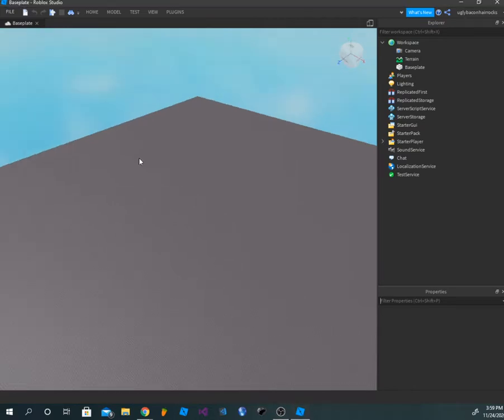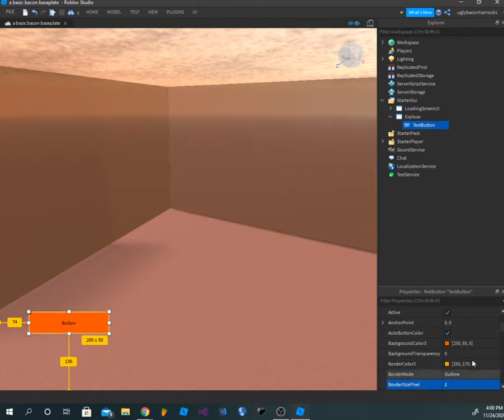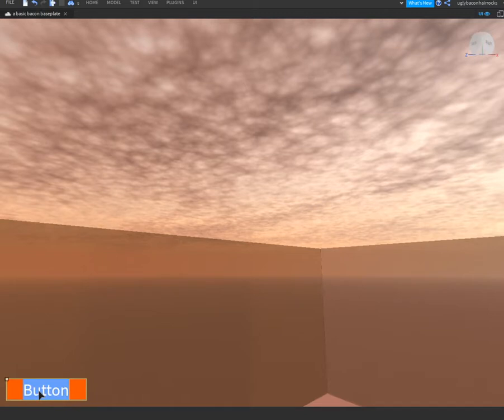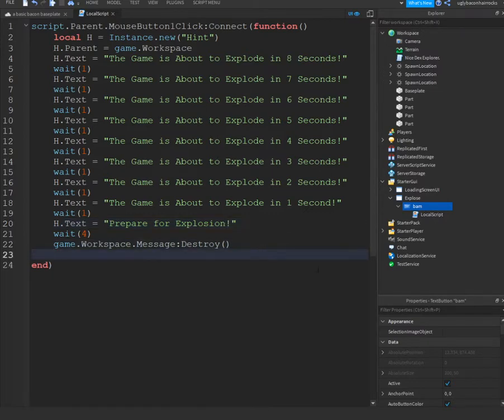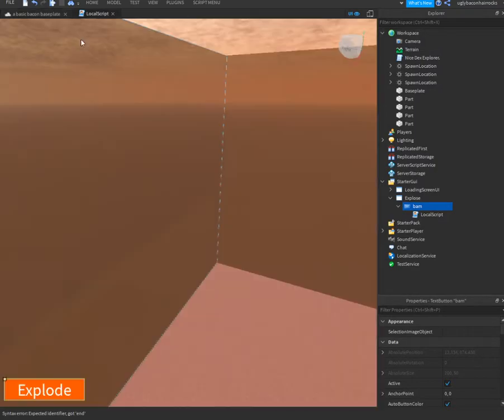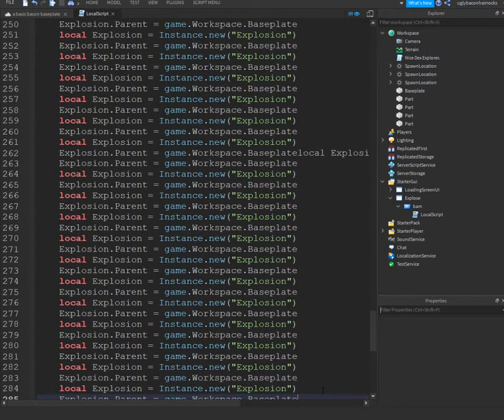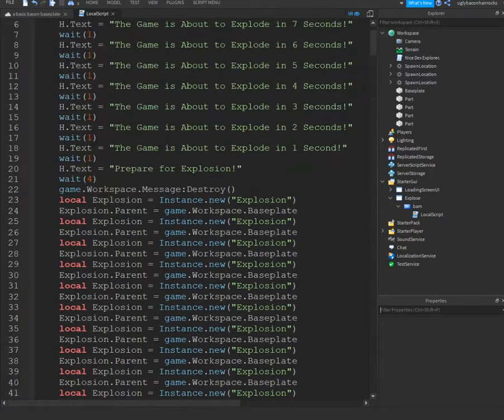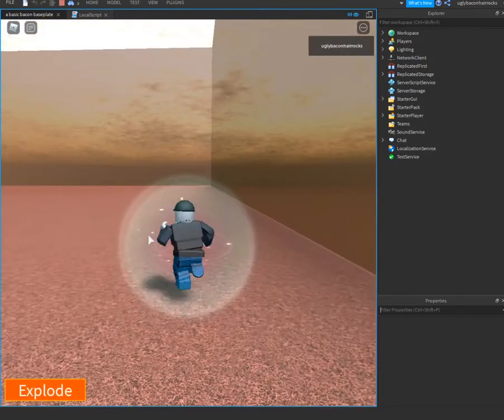Explosion in Instance.new? ScreenGui + Roblox Studio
Creates a Explosion.
Code:

Instance.new"SIKEE"